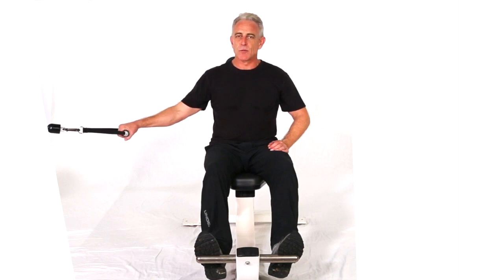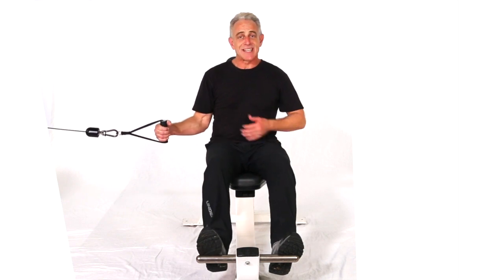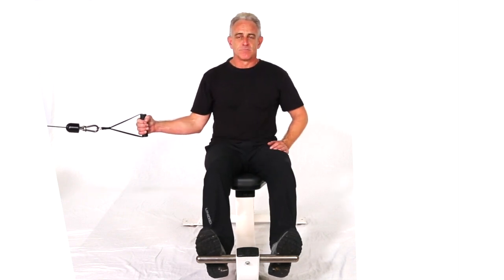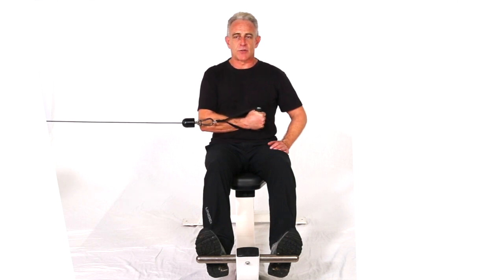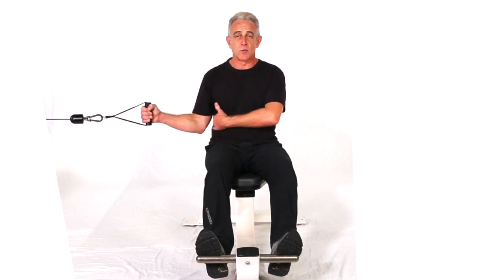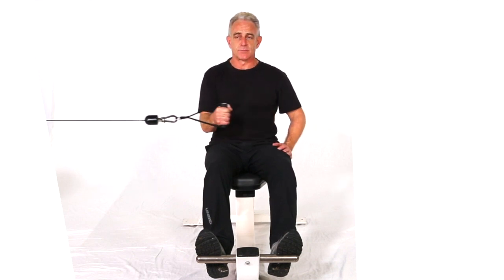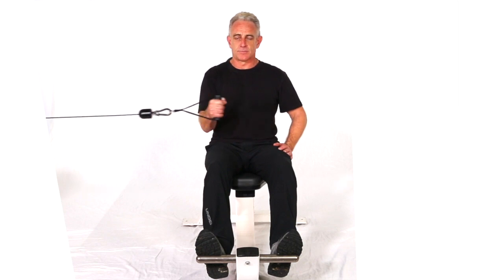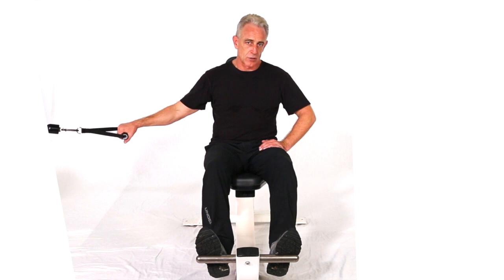Stop Back Pain Naturally